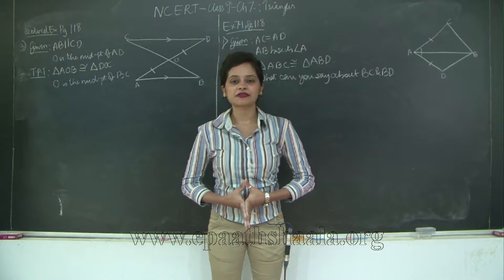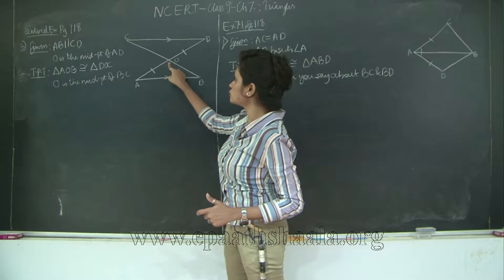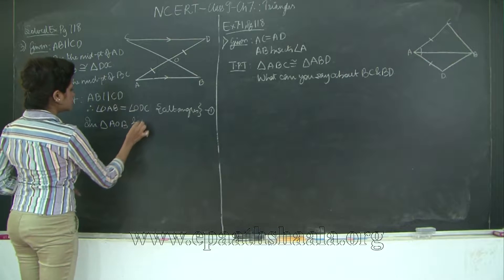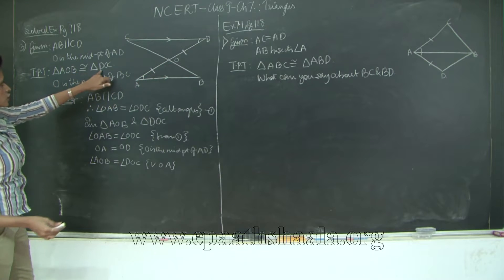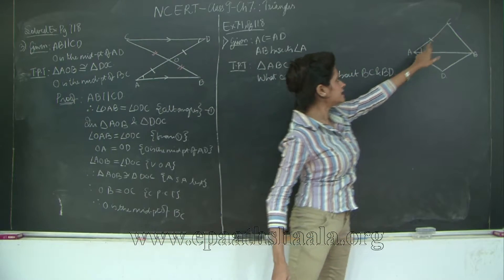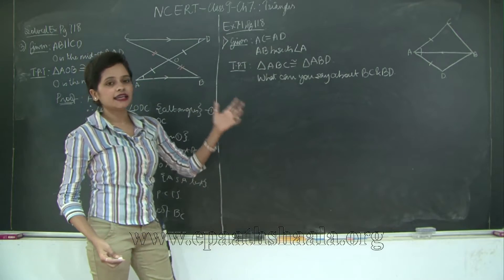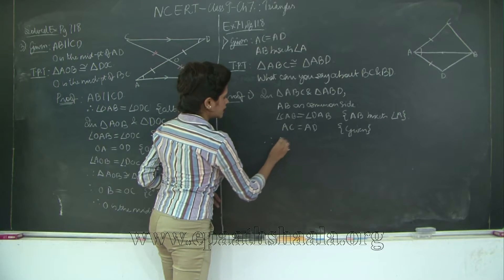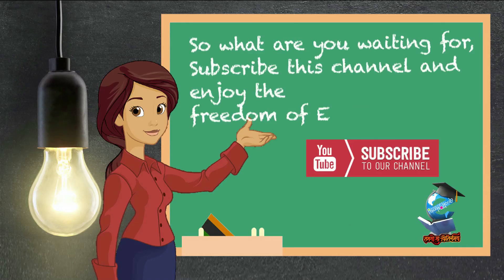CBSE | CLASS 9 | MATHS | CHAPTER 7 | TRIANGLES | Eg 3 and Ex 7.1 l Que 1 | Page No 118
CBSE CLASS 9 MATHS CH 7 TRIANGLES, Eg 3 and Ex 7.1, Que 1 Pg 118. This video explains the example based on ASA test and then solves question 1 from exercise 7.1.